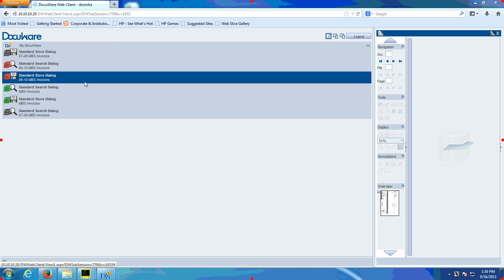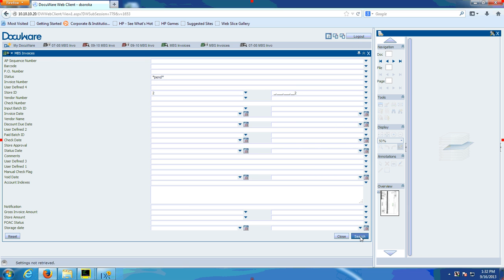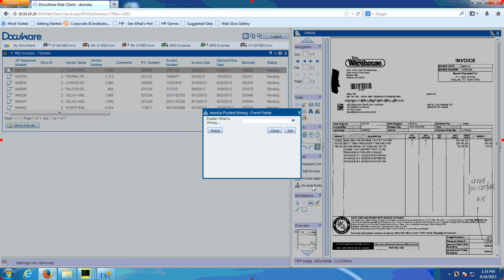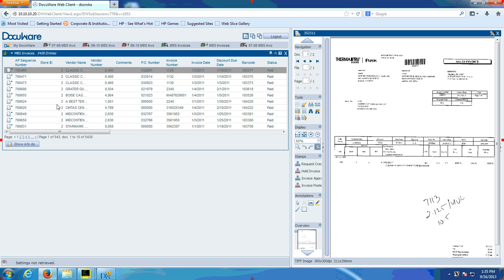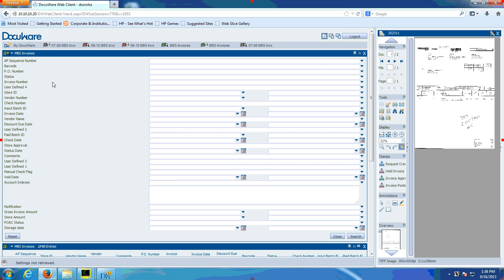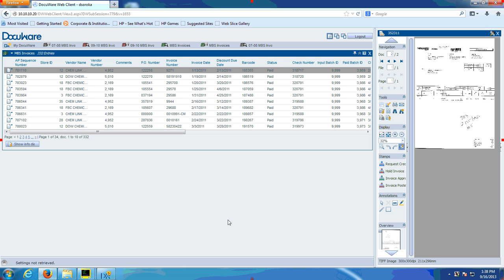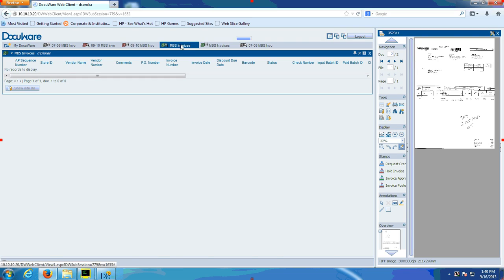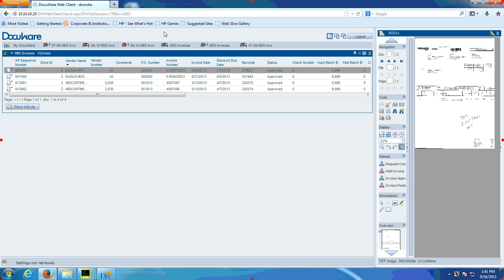Docuware Web Client Tutorial